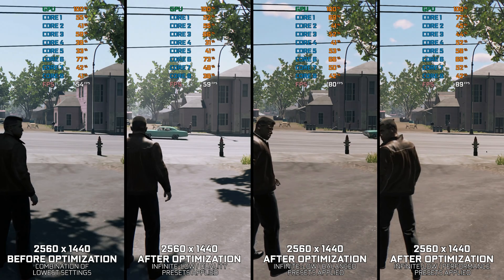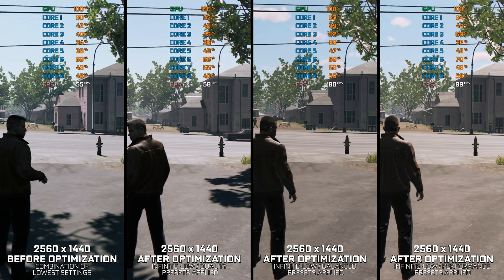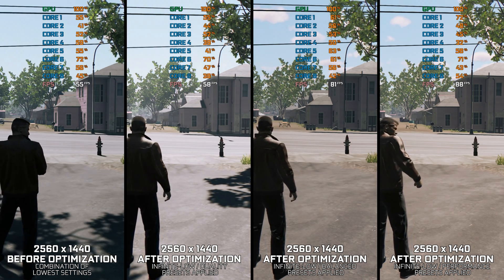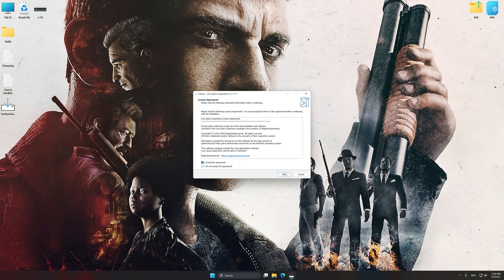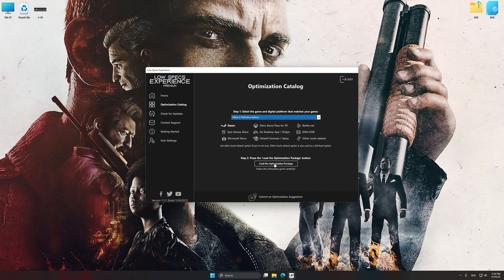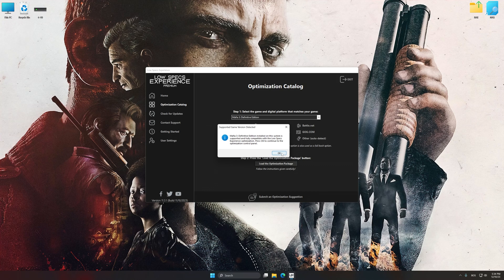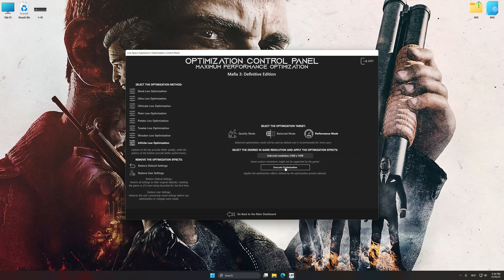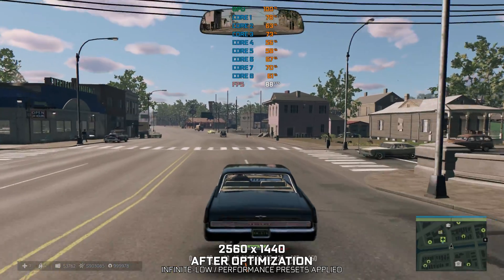Mafia 3: Definitive Edition | How to Get Maximum FPS Boost and Fix Lag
This Maximum FPS Boost guide for Mafia 3: Definitive Edition shows you how to increase and maximize frame rates, fix lag, reduce stutters, and improve overall performance using the Maximum Performance presets in Low Specs Experience.

⏱️ Timestamps

00:00 Before vs After Optimization
00:50 Optimization Guide
02:16 Additional Gameplay Footage